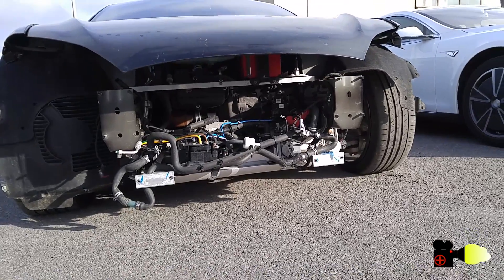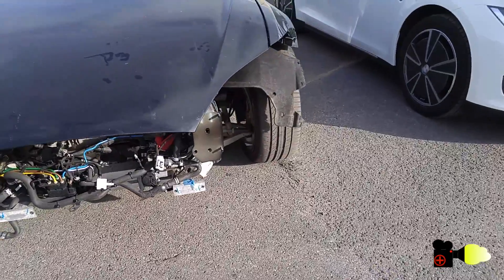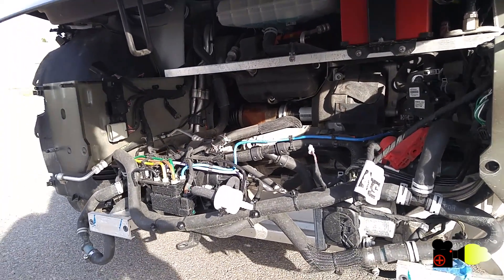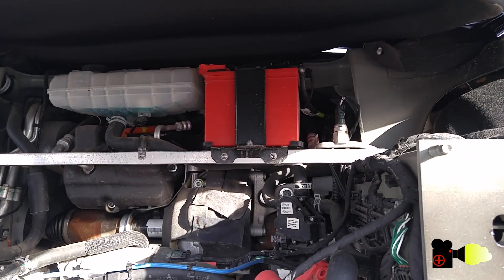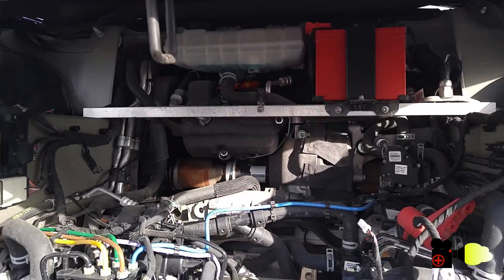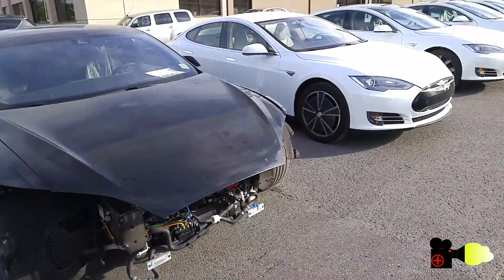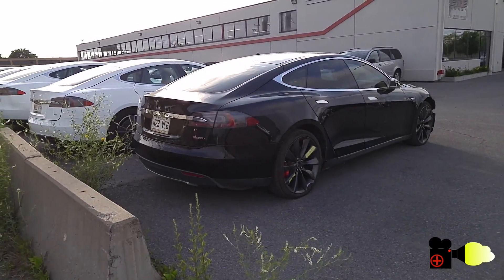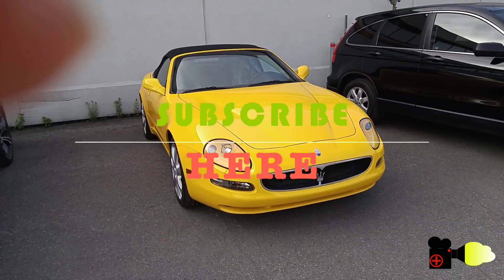Tesla Dual Motors ||| Closer Look Front Motor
Yeah the thing is one thing leads to another. First closer look to the front motor than noticed how clean an neet it was compared to how messy ia the front compartment of a petrol car finaly since there is 5 teslas park to a certified mechanhic i wondered what was going on with doea tesla's